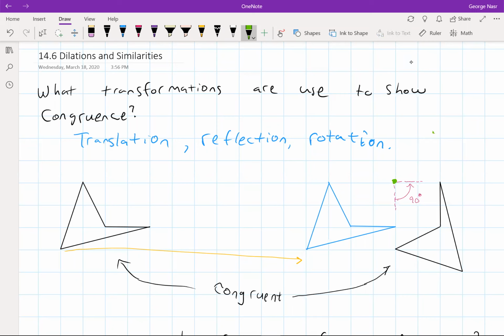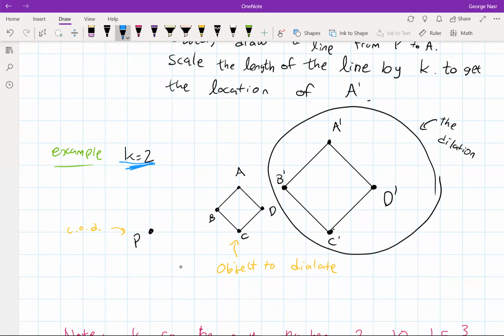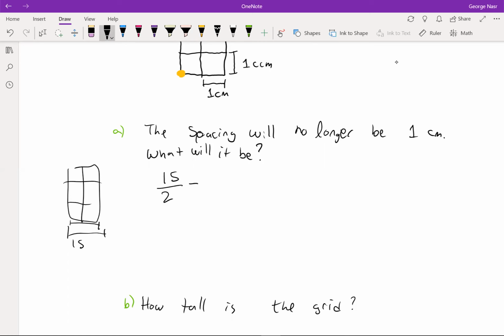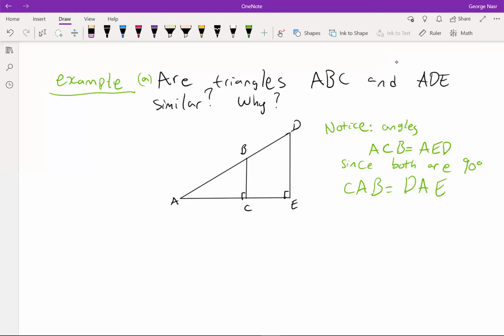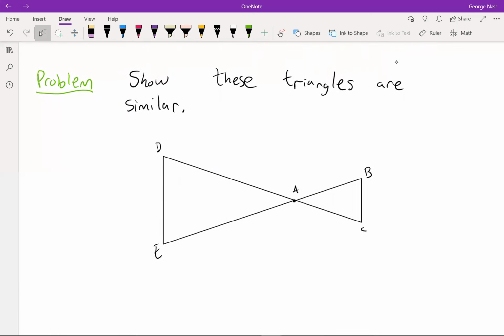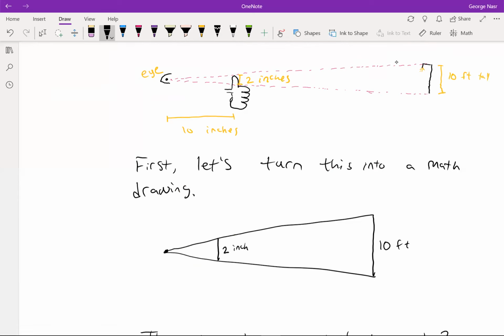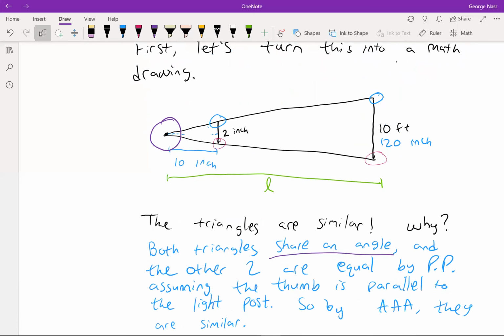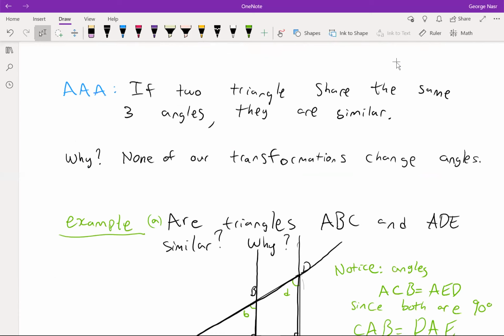14.6 Dilation and Similarity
How do we use transformations to describe similarity? Can we just use translations, rotations, and reflections, or do we need more transformations? Are there more tests like SSS, SAS, or ASA, but for similarity of triangles instead of congruence? How can we use this stuff in the real world? This is what we explore in this video.